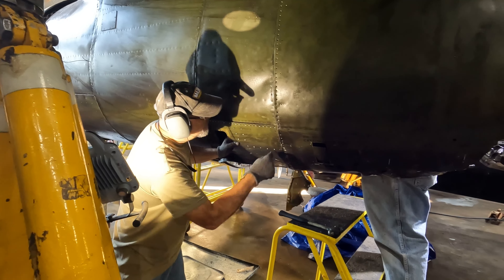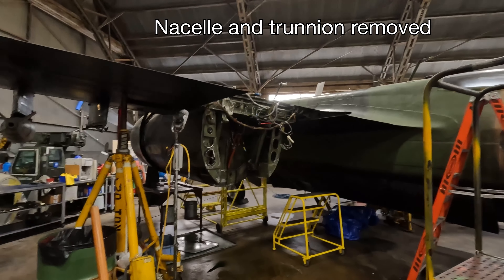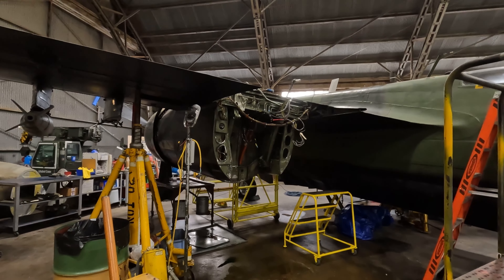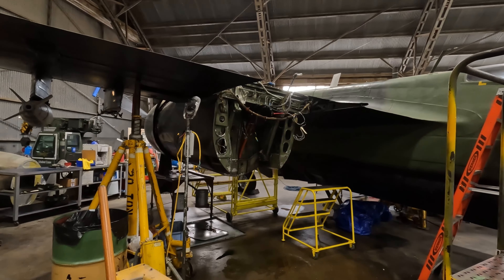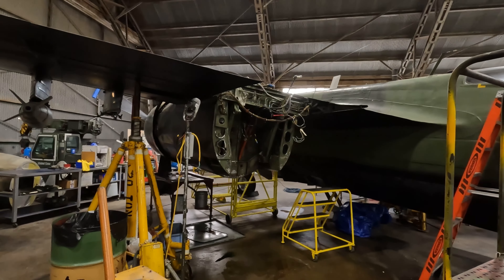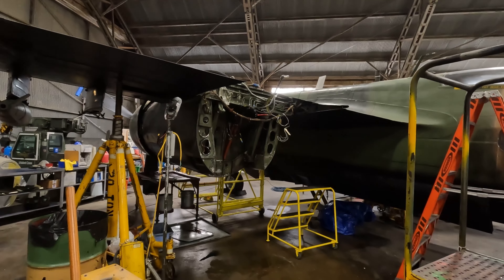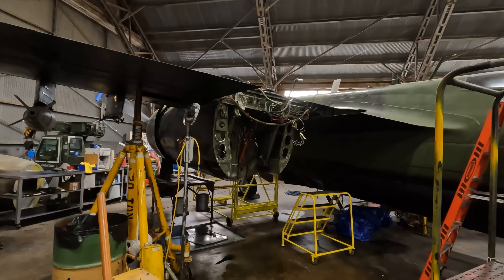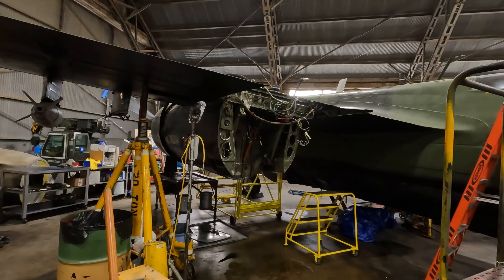Special Kay Progress Report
Showing and explaining the latest work on Kay. Removing things to see what else may be damaged.